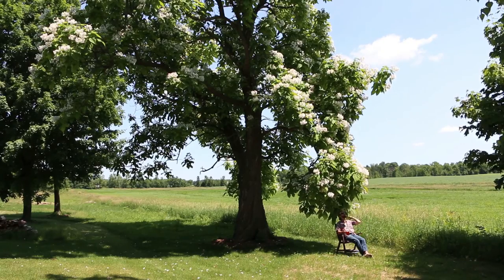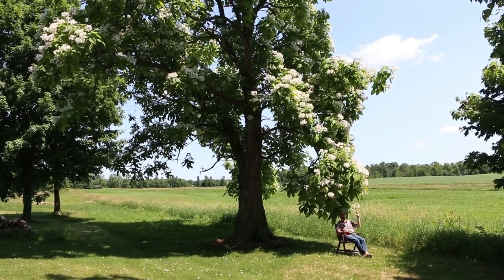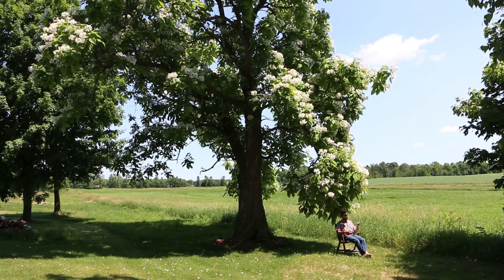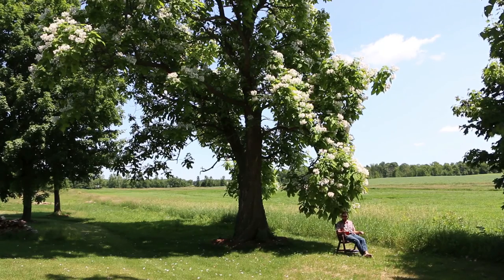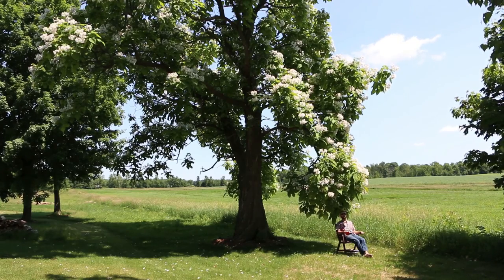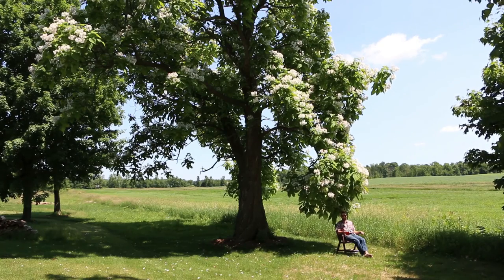Ask the Meadmaker: Oh, Butternuts!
In which Ricky the Meadmaker answers questions about final gravity, bulk aging vs. bottle aging, the best way to make a coffeamel, fermenting in plastic water jugs, and more!

Why are the Bees Dying?
How Many Bees Does it Take to Make a Pound of Honey?